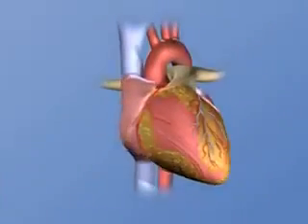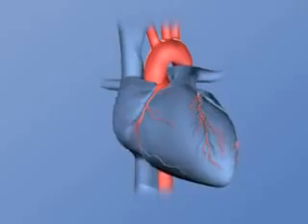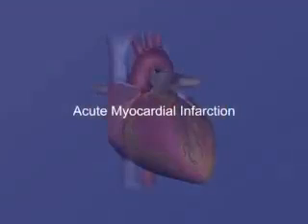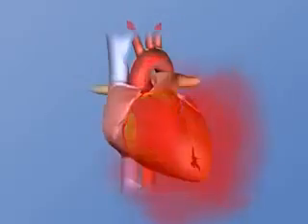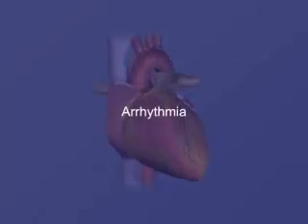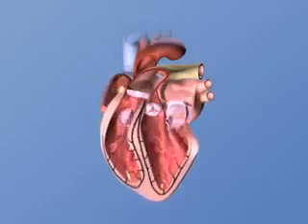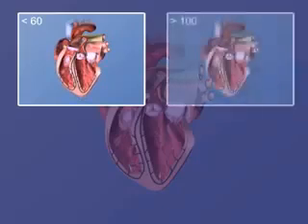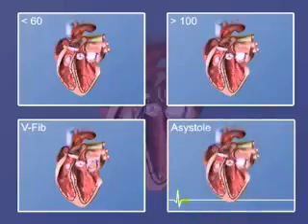Heart attack coronary artery disease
Dr Bacha Jani